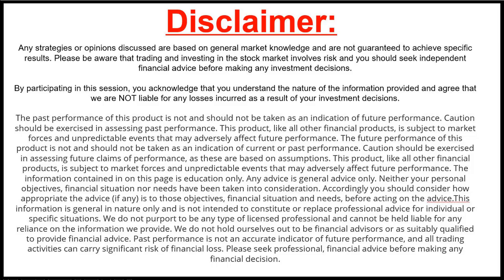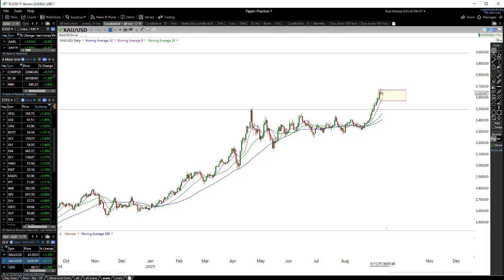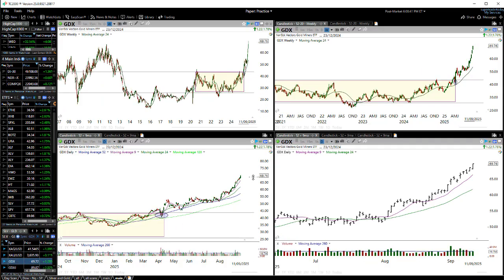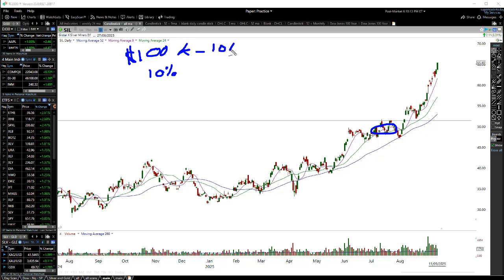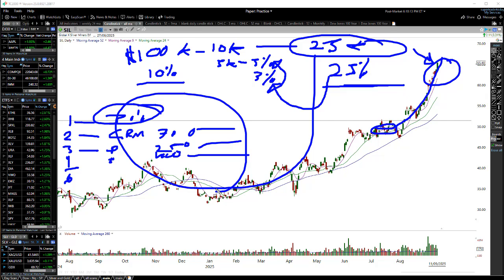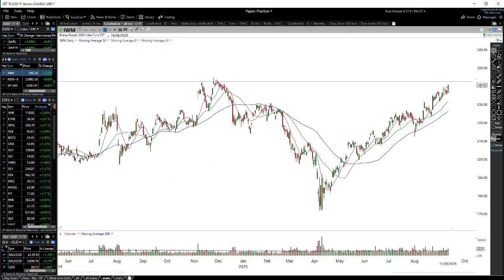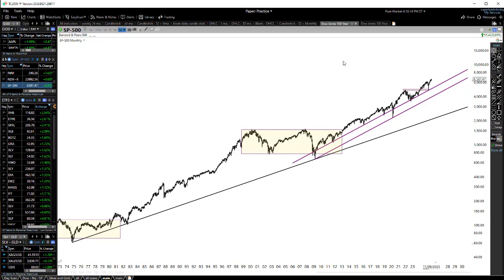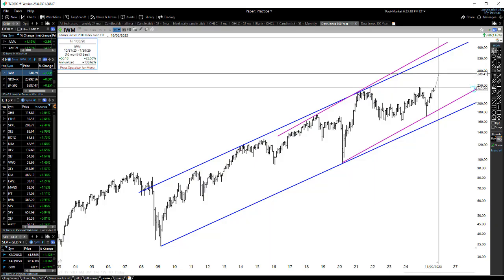Gold and Silver Targets THIS YEAR | My Trades - Swing Trading Vs Day Trading & Long Term Cycles